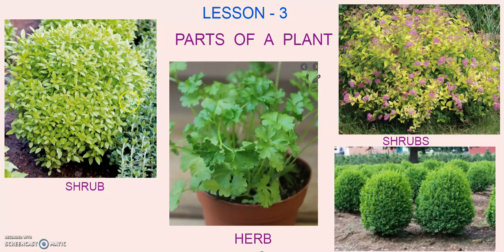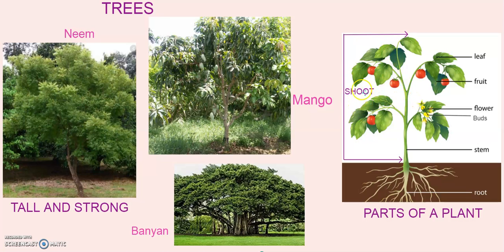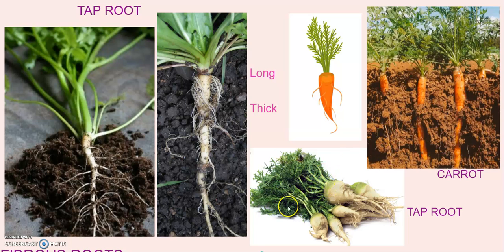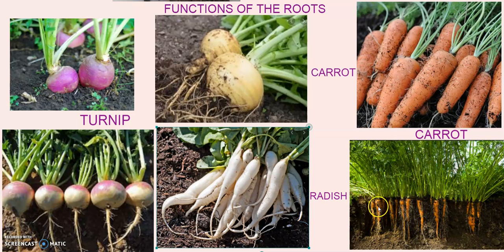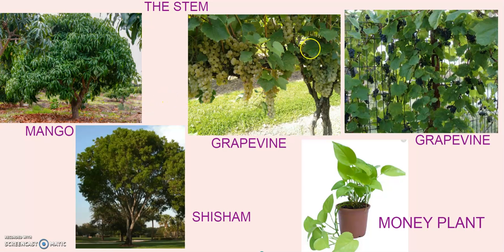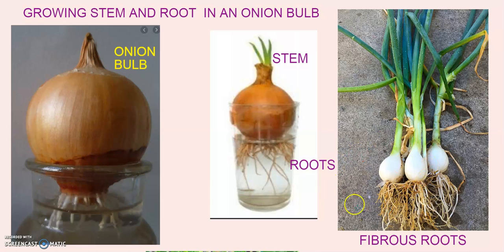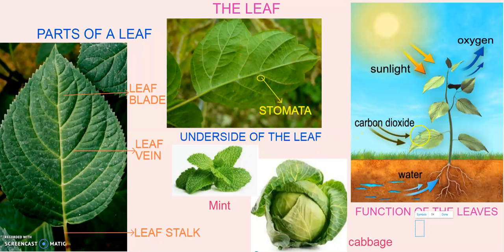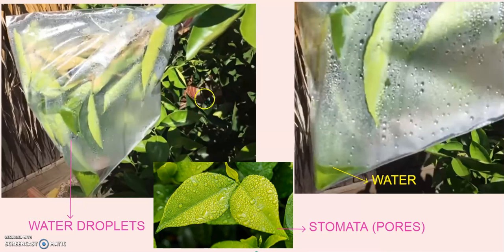What are the types of plants and parts of plant - CBSE 3 - EVS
What are Herbs?
What are  Shrubs?
What are Trees?
What is a Shoot?
What are Taproot and  Fibrous root?
What is a Stem
What is a  Leaf,?
What are the parts of a leaf ? - Leaf blade, stomata, Leaf vein, Leaf stalk
What is a Flower?
What is a Fruit?
What is a  Seed?
What is a  Bud?